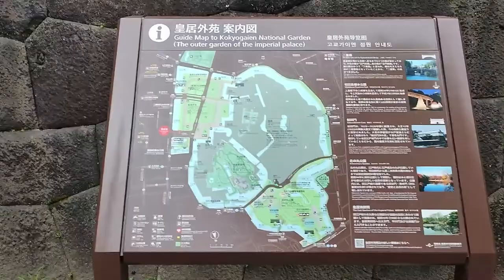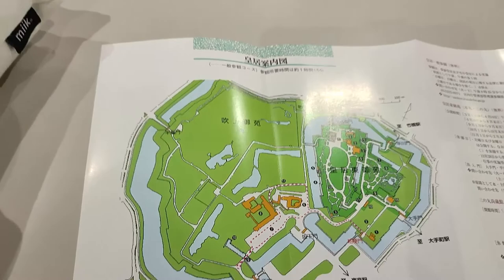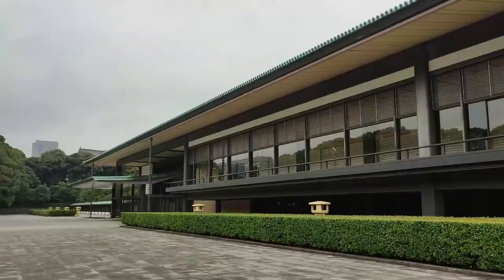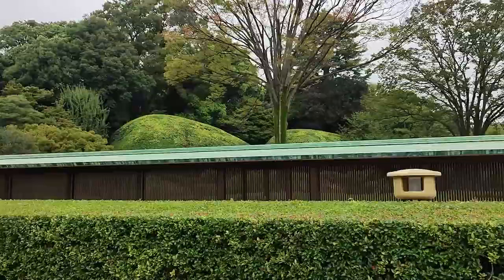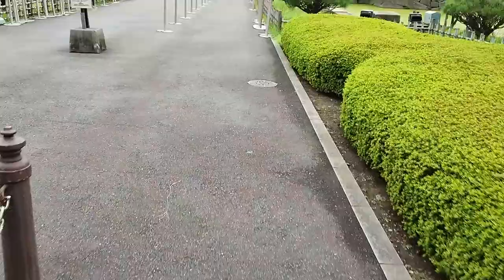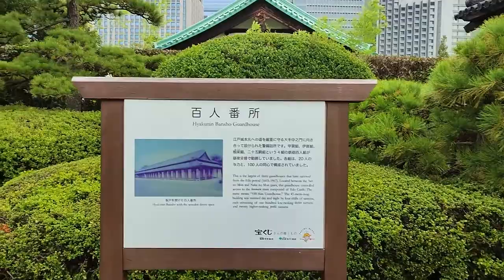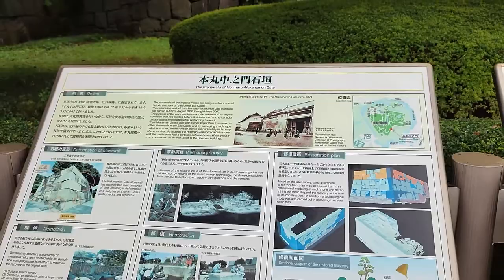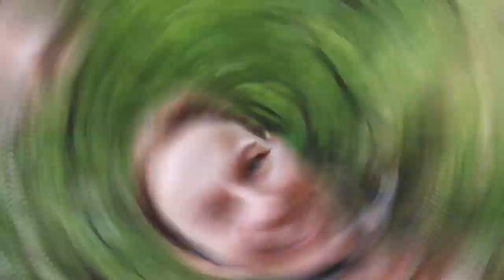Japan Travelogue - Tokyo Imperial Palace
One of Japan's most famous landmarks is the Tokyo Imperial Palace (皇居). Also called Kōkyo, it is the main residence of Japan’s Imperial Family. Located in Chiyoda area, the Palace is composed of several interconnected buildings. with a massive park surrounded by moats and huge stone walls. In this episode, Michelle tours us inside the Palace grounds. Revel in the grandeur and beauty of the Imperial Palace. Let's go!

✨Study Japanese in Tokyo! For more information on KCP's Japanese language courses,

🧡Follow us for more Japanese learning content and KCP activities!